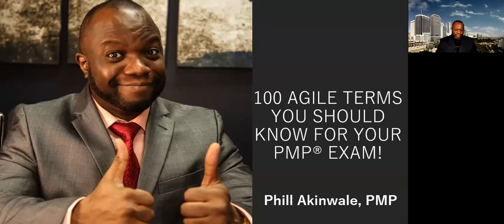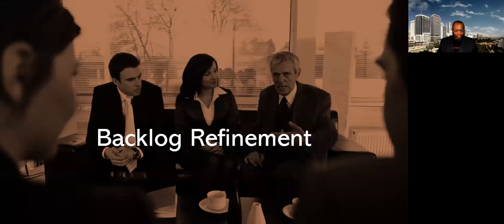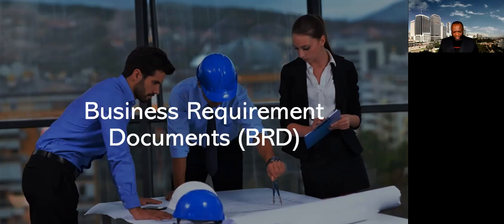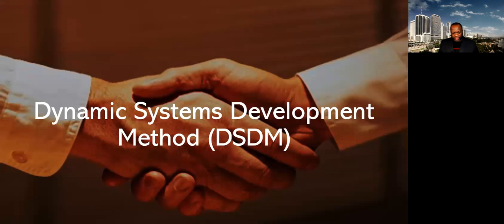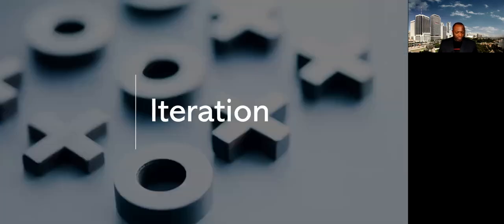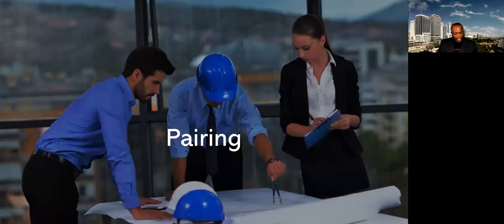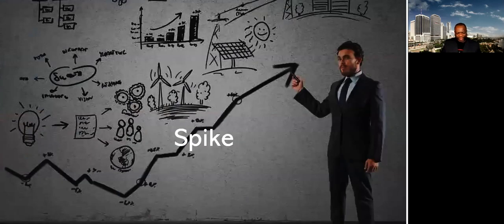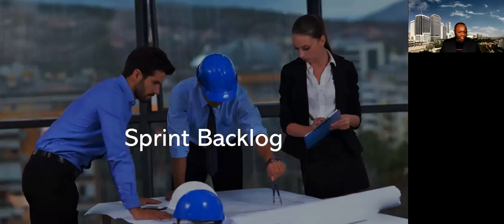100 AGILE Terms for PMP Success 2023 🔥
Welcome to "100 Terms for YOUR PMP Exam Success" - your ultimate guide to mastering the Project Management Professional (PMP) exam. As a globally recognized certification, the PMP exam tests your knowledge and skills in managing projects from start to finish, including initiating, planning, executing, monitoring and controlling, and closing.

This guide is designed to help you navigate the complex world of project management by breaking down 100 essential terms that you'll need to know for the exam. Each term is explained in clear, concise language and includes examples and scenarios to help you understand how it applies in real-world situations.

Whether you're new to project management or a seasoned professional looking to enhance your skills and credentials, this guide will provide you with the knowledge and confidence you need to succeed on the PMP exam and in your career. So let's get started!